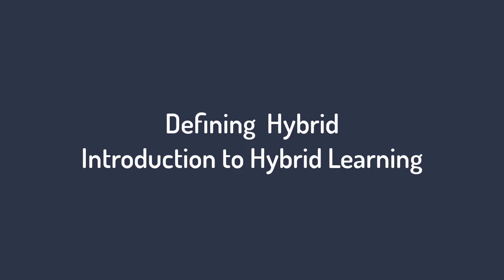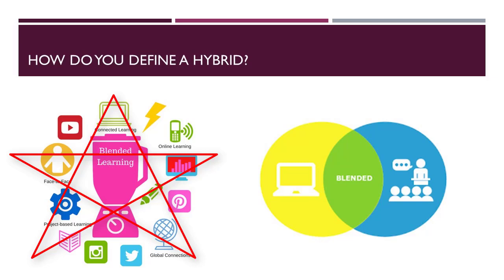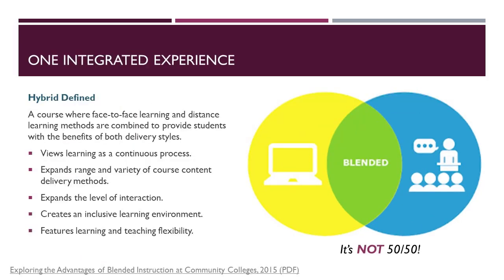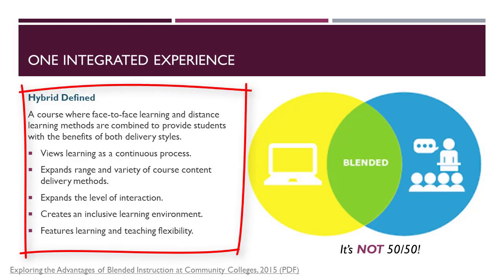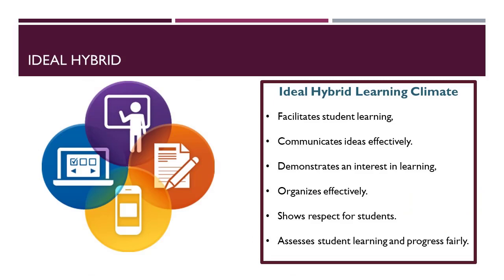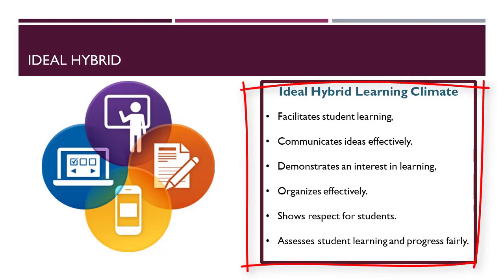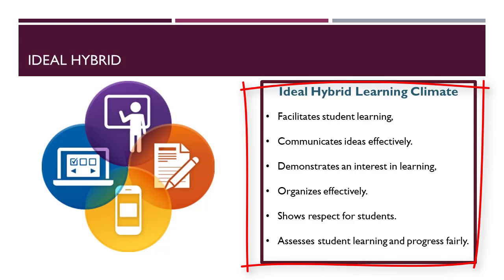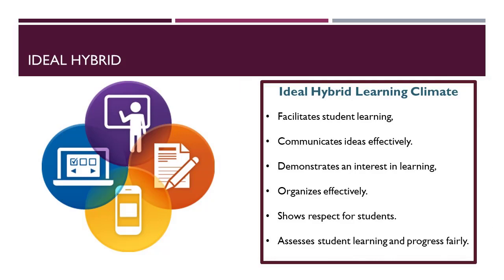HybridLearningDefinition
Introduction to Hybrid Learning Tutorial